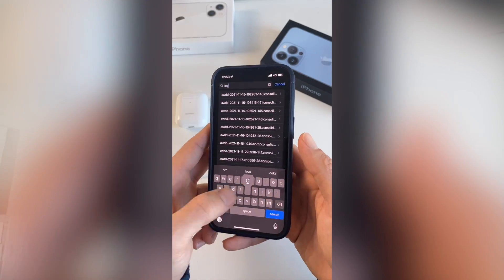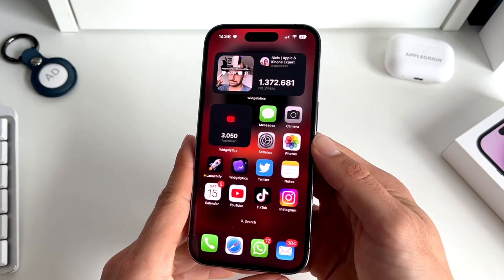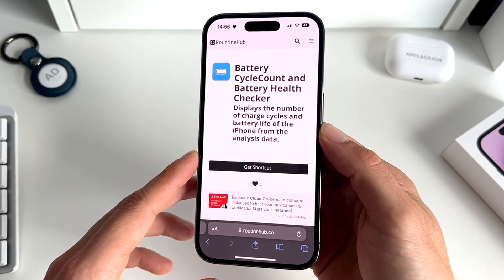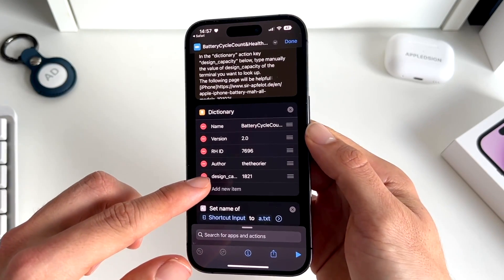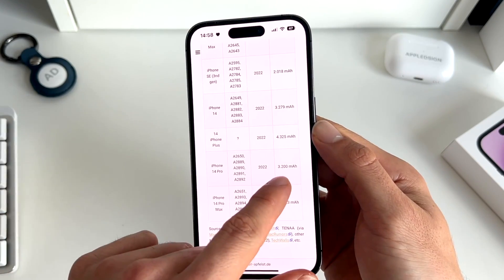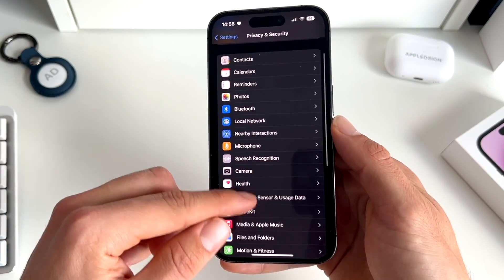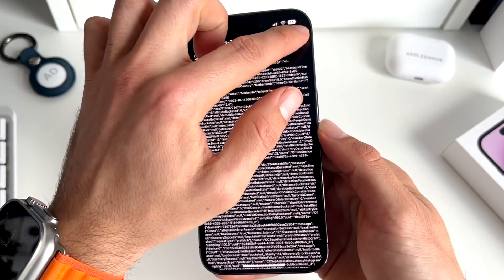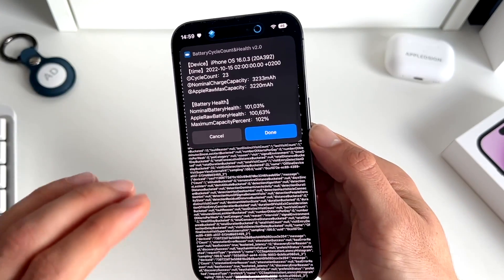How to find iPhone Battery Cycle Count in iOS 16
Impossible to find you Battery Cycle Count in iOS 16? Well now you can!

Finally we found a way to check your Battery Cycle in iOS 16!
iPhone's battery health and iPhone battery cycles are probably one of the most important elements of the iPhone!
We have done our research and this is the new method. Normally in iOS 15 you could find your Battery Cycle Count in your settings.

AppleDsign is one of the biggest online Apple communities. We share the latest Apple Tips, Tricks, News, Concept & Designs!